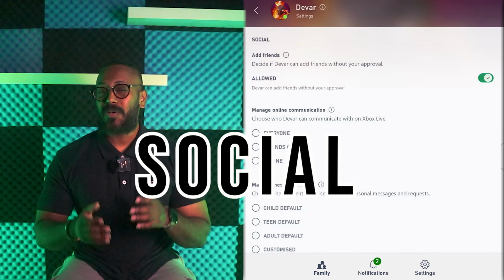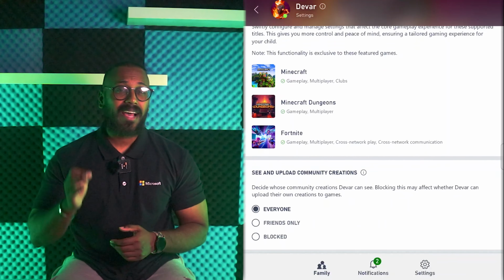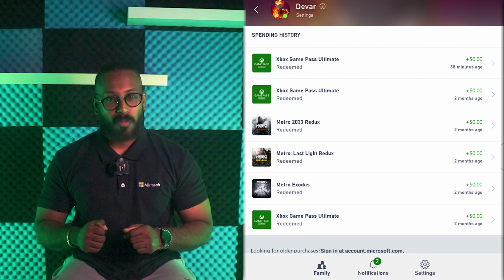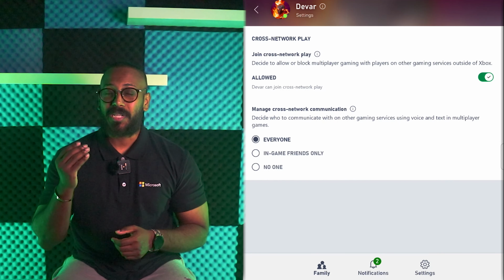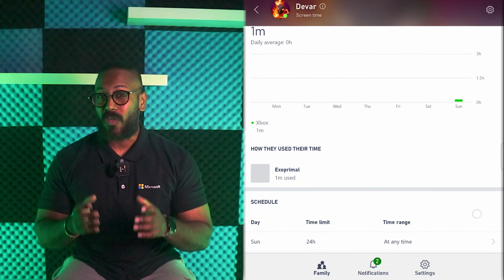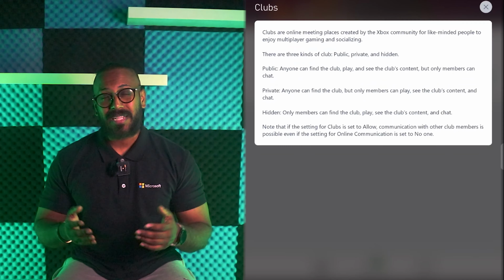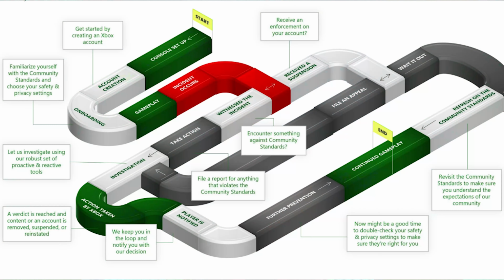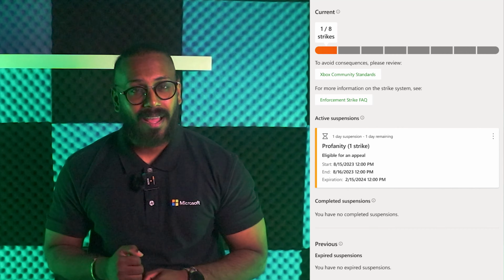Unlocking the Ultimate Gaming Experience: Xbox Family Settings Explained!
🎮 Welcome! In this video, we dive deep into the powerful features of the Xbox Family Settings app. Discover how each setting can empower parents to tailor their family’s gaming experience, ensuring fun and safety go hand-in-hand. From screen time management to content filters, we’ve got you covered. Dive in and take control of your family’s digital playground